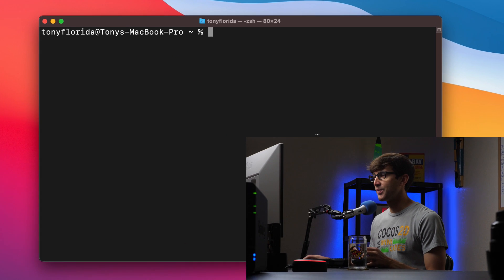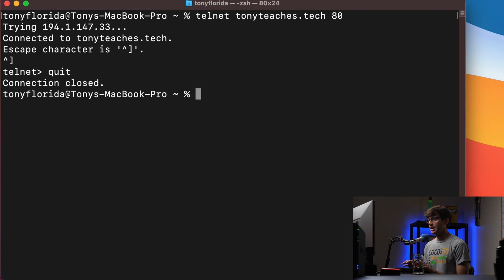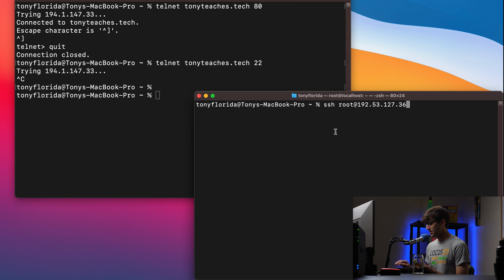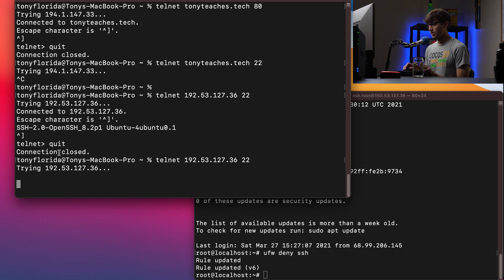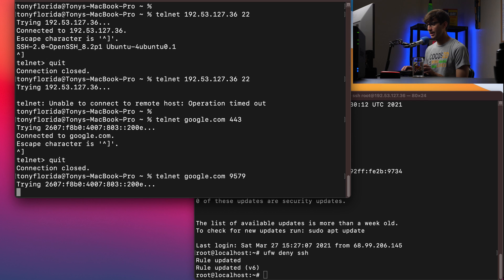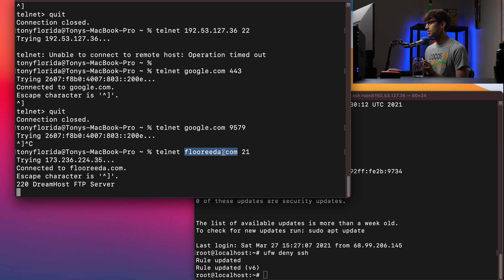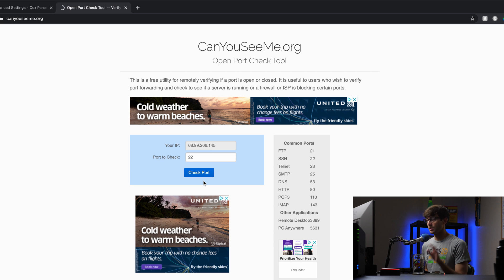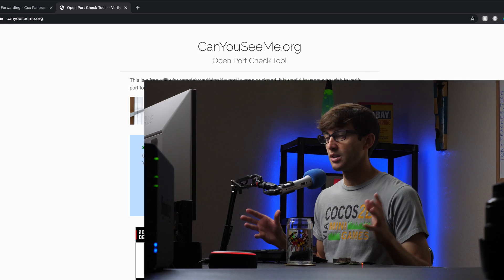How to Check if a Port is Open (with the telnet command)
Learn how to test if a port is open or not with the telnet command. This works on Windows, Mac, and Linux. Demonstration will include the http, https, ssh, and ftp ports as well as using canyouseeme.org to check port forwarding.